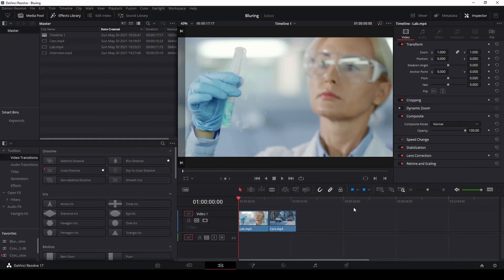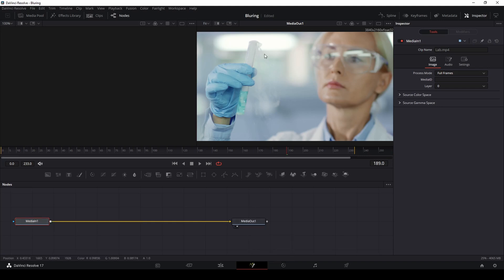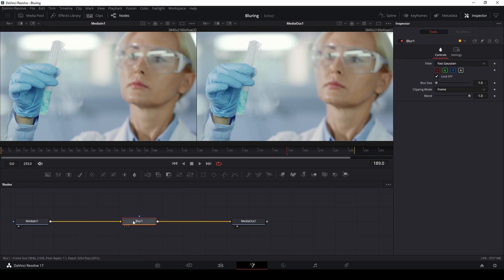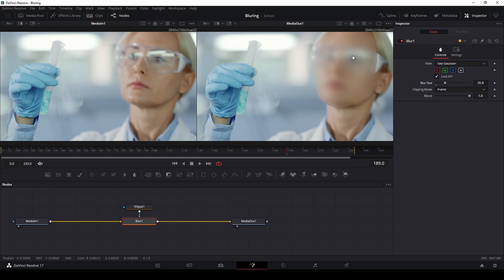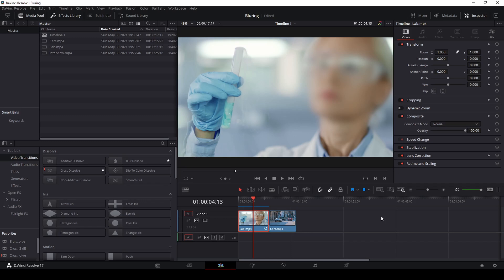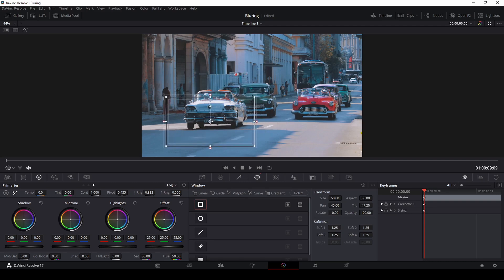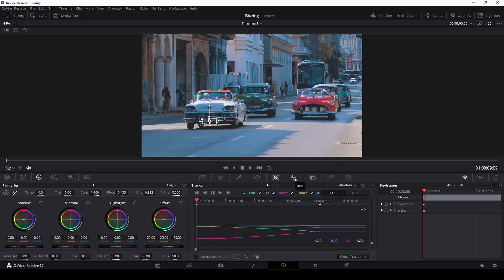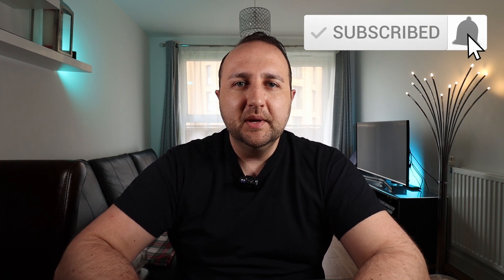How to Blur | DaVinci Resolve 17 | Tutorial on how to blur stationary and moving objects | EASY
DaVinci Resolve 17 Tutorial on how to blur stationary and moving objects or items the easy way.

Chapters

0:00 Intro
0:46 Blur stationary objects using the Fusion page
4:42 Blur moving objects using the Colour page
7:13 Outro
7:35 Hidden Alternative Intro :)

My YouTube Gear:

Canon 90D